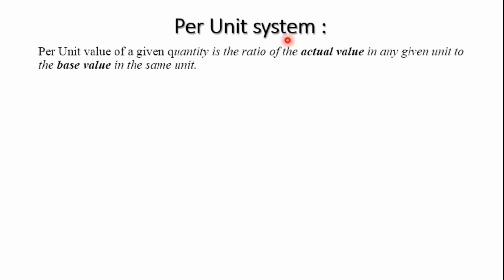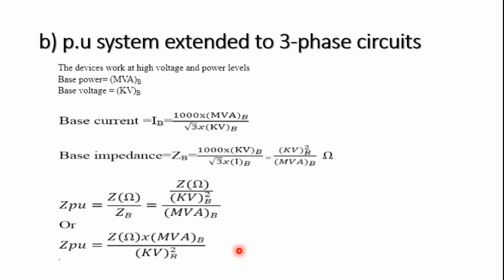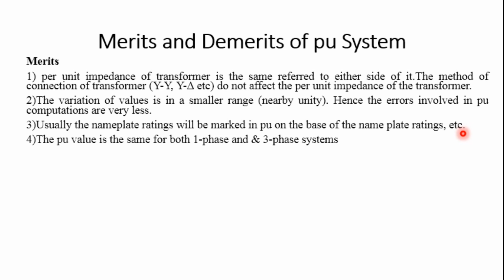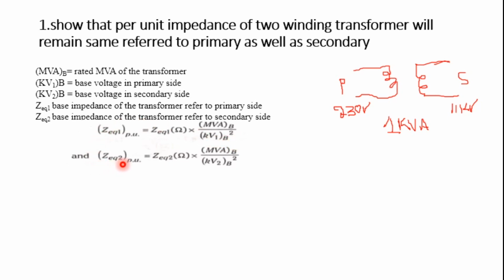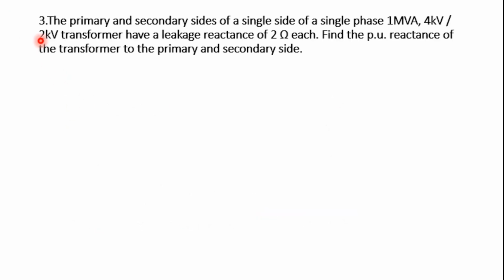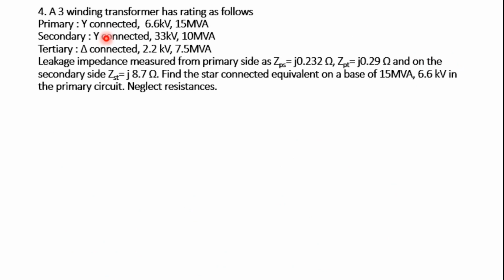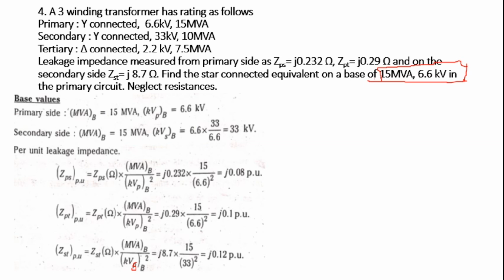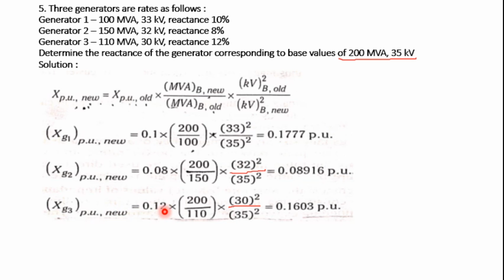VTU PSA 1 18EE62 M1 L4 Per Unit system, Merits and Demerits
This video will explain about Per Unit system, p.u system applied to single phase circuits,  p.u system extended to 3-phase circuits, Change in base quantities, Merits and Demerits of pu system and simple numerical on these topics.: